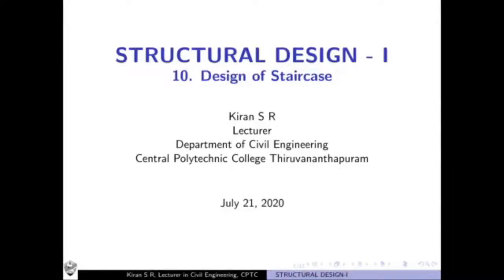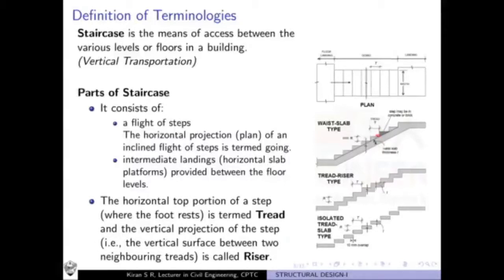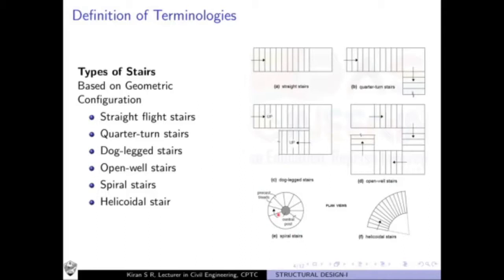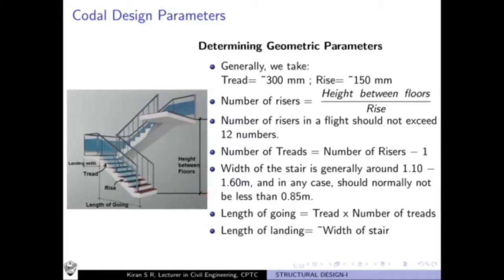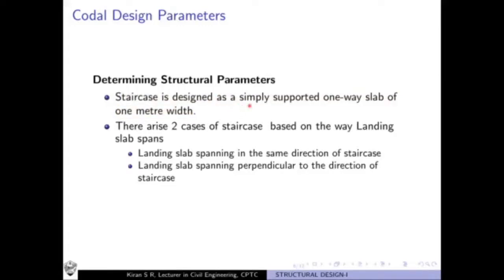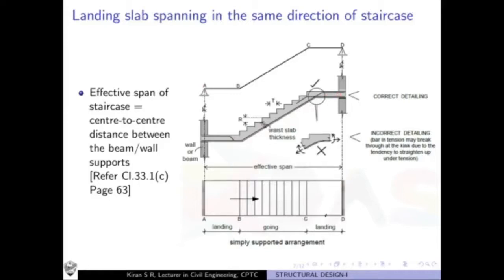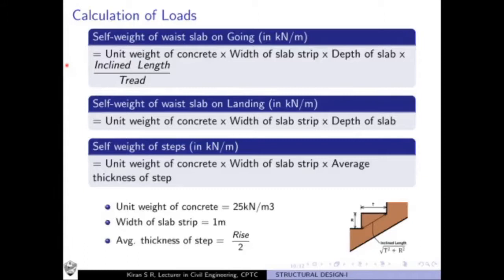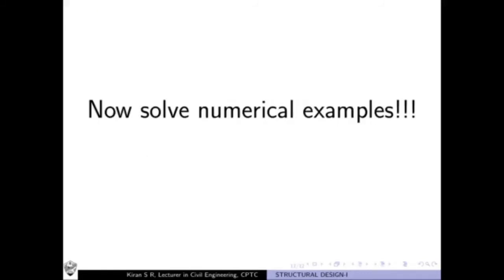Structural Design 1 - 26 Design of Staircase